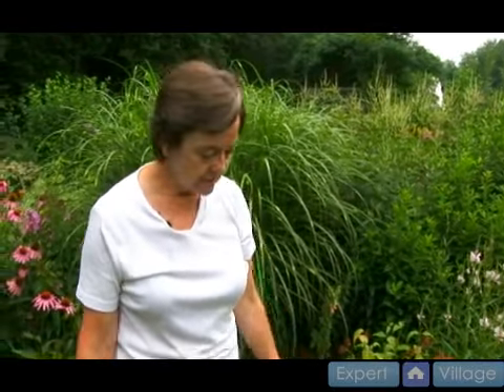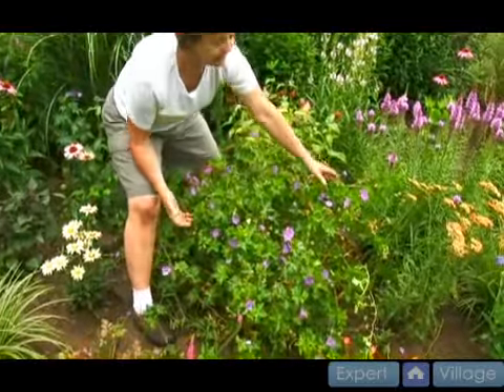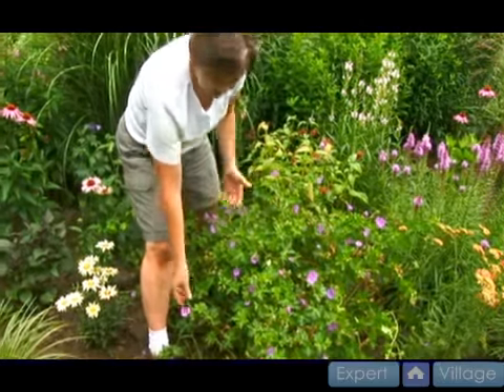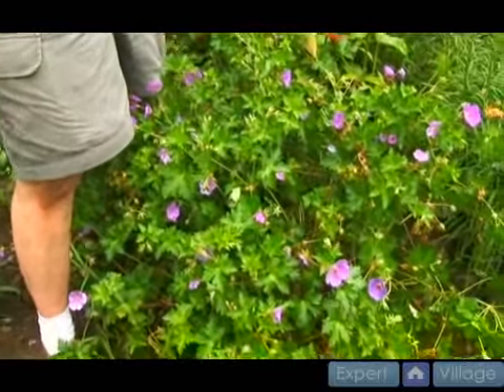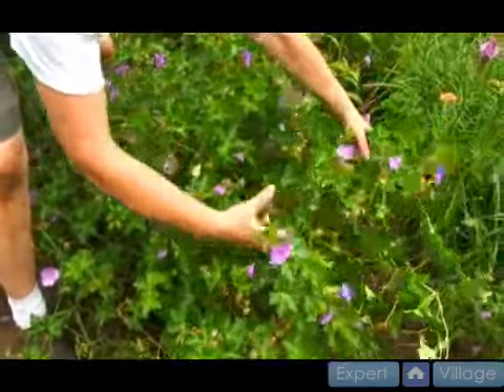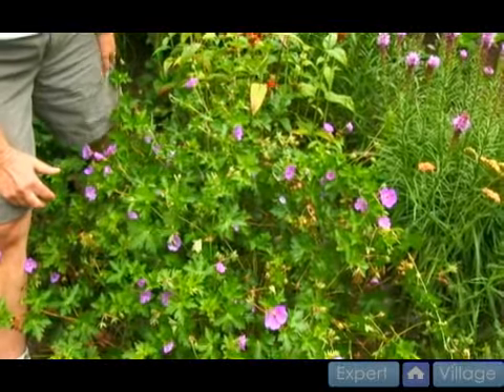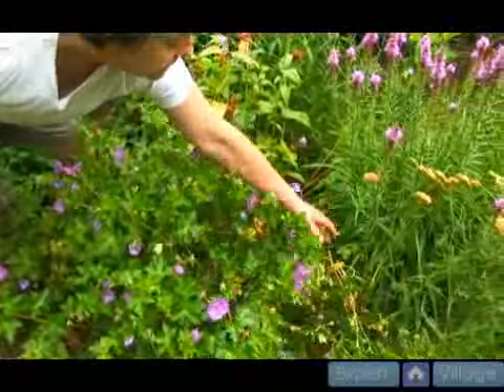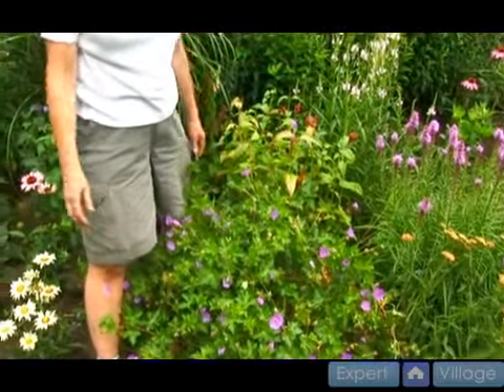How to Grow Geraniums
How to Grow Geraniums. Part of the series: How to Grow and Care For Perennial Plants. Learn how to plant and care for geraniums in this series of greenthumb gardening videos from our year-around garden expert.